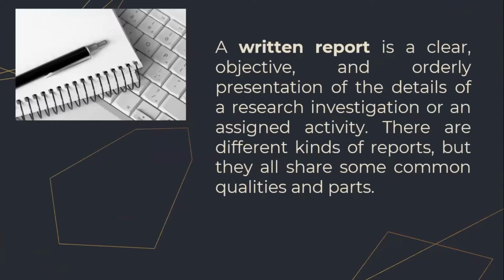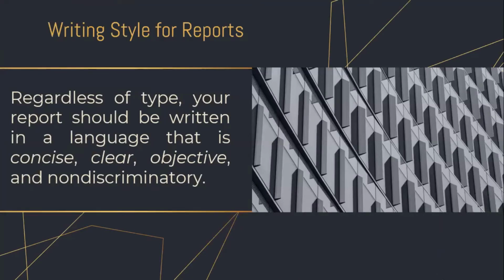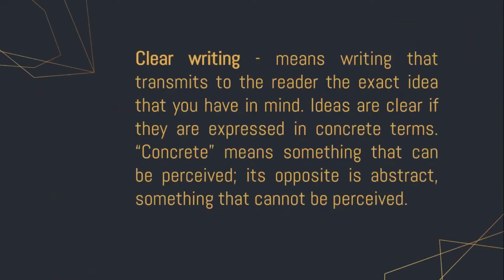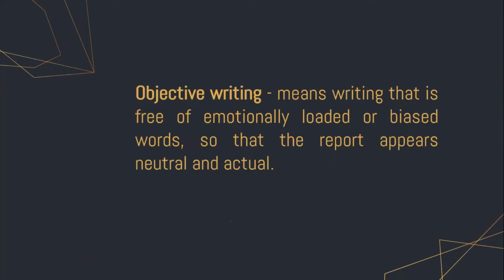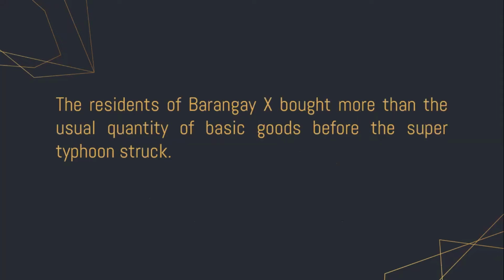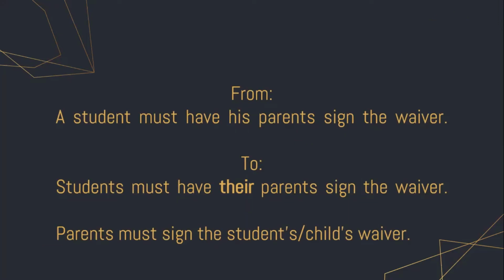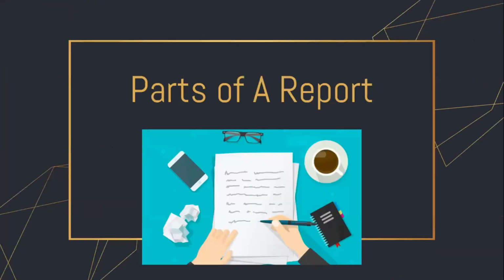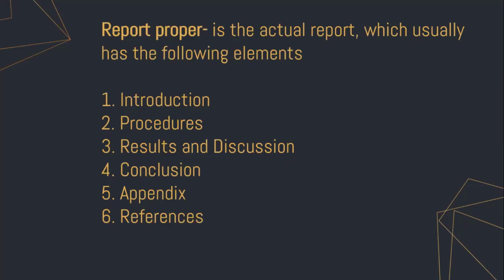Lesson 11. Basic Report Writing Principles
This video contains the lesson discussion of the topic Basic Report Writing Principles in the EAPP subject.